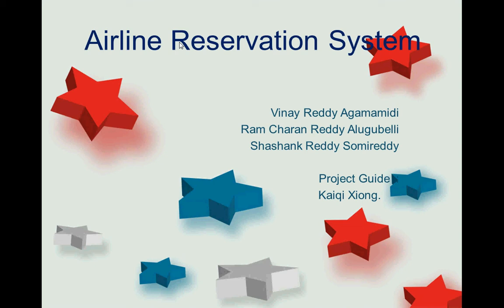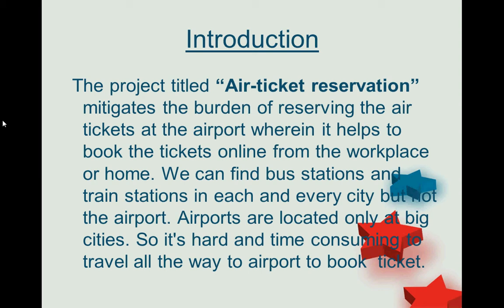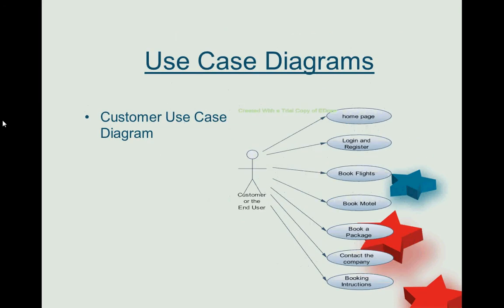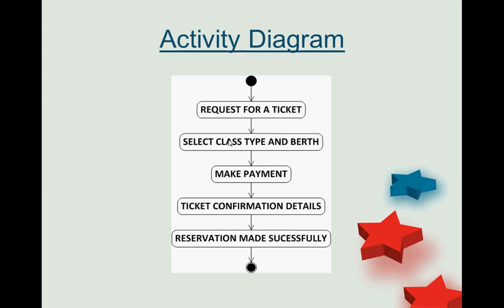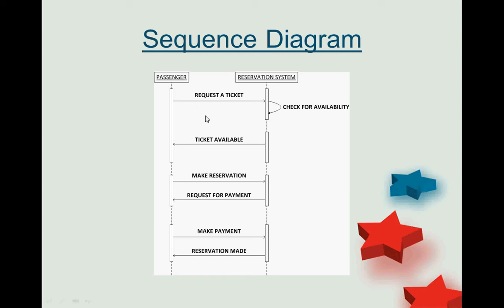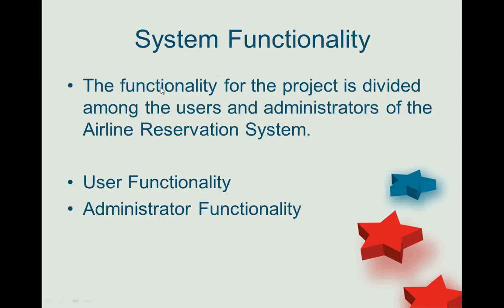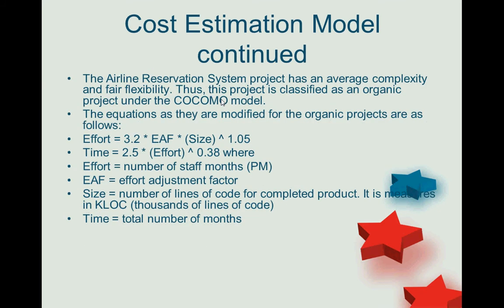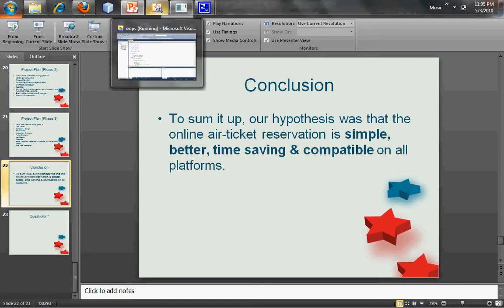Airline Reservation System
OOPs final Project
by Vinay, Shashank & RamCharan